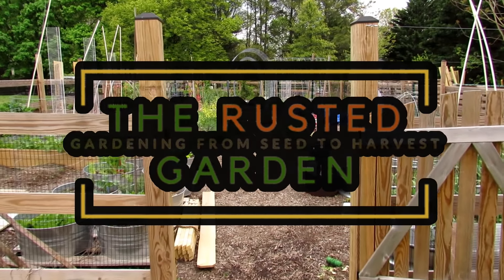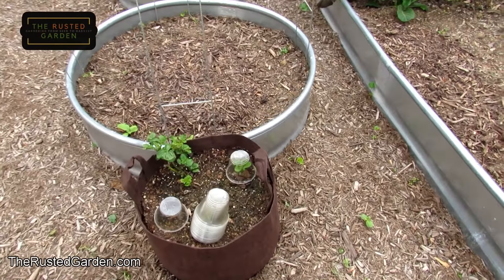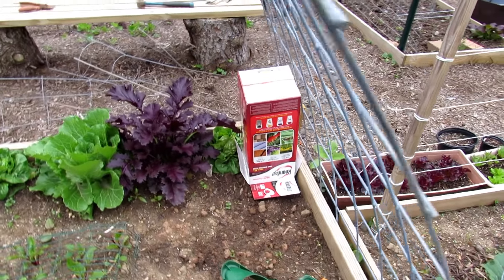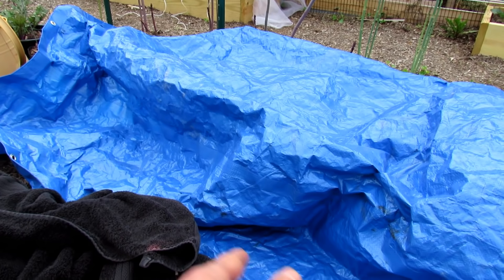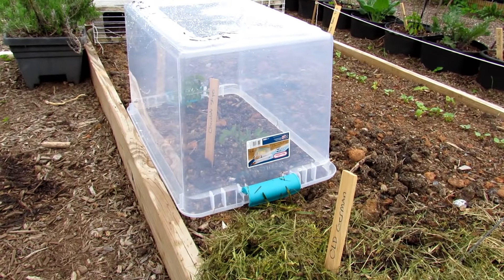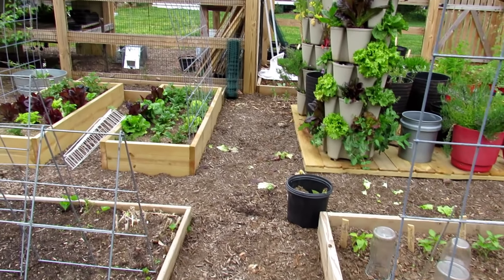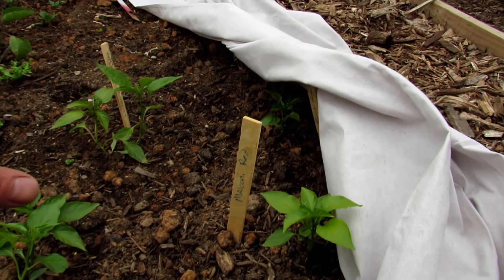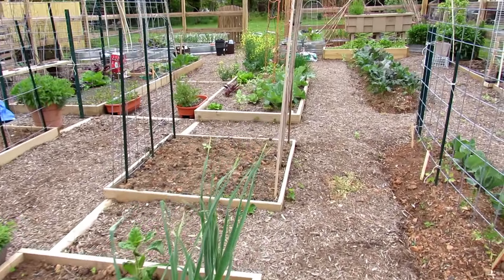10 Ways to Protect Vegetable Plants from Frost & What Plants Need or Don't Need Frost Protection!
Bottom line is they need to be covered. I show you about 10 ways you can cover your garden  plants to provide frost protection. I also go over what plants can take a frost and don't need protection and what plants will be damaged by frost. Good luck!